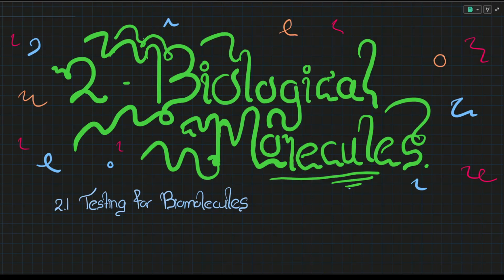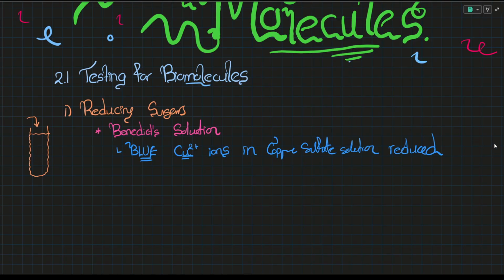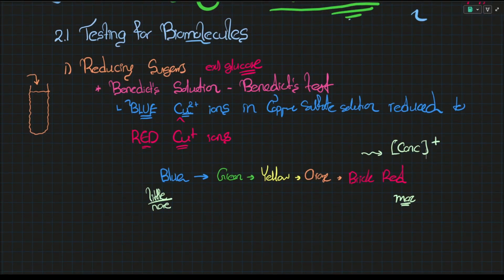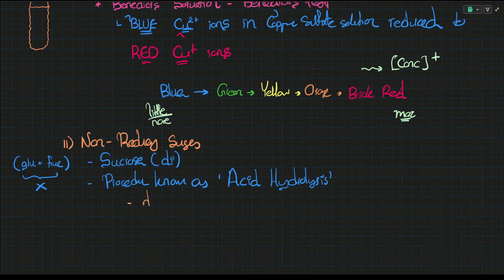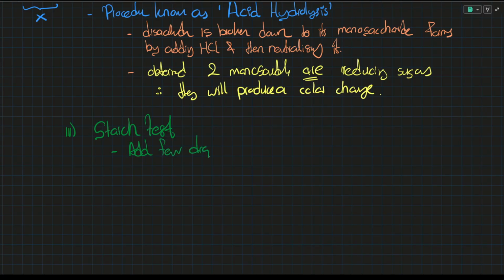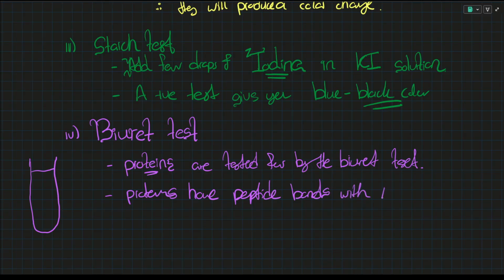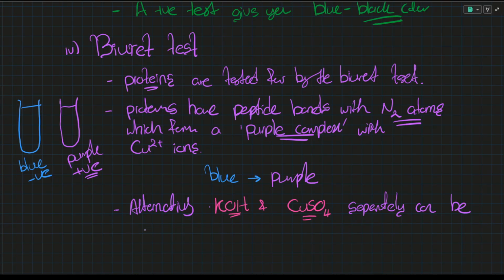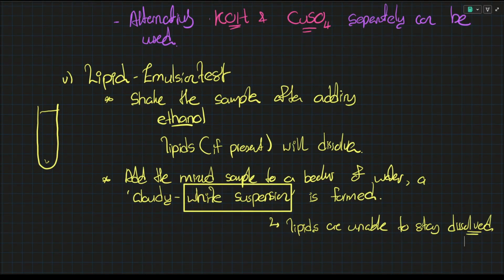AS BIO 9700 | CHAPTER 2 - BIOLOGICAL MOLECULES | 2.1 - TESTING FOR BIOMOLECULES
🧪 Testing for Biological Molecules – Complete Guide

In this lesson, we'll explore the essential laboratory tests used to identify biological molecules found in living organisms. From food tests to understanding what each result means, this chapter is a must-know for biology students and exam preparation! 🔬✨

📚 In this lesson, we'll cover:

🟠 Benedict's Test for reducing sugars
🟣 Iodine Test for starch
🟢 Biuret Test for proteins
🟡 Ethanol Emulsion Test for lipids
🔍 Positive and negative test results
🧫 Color changes and observations to remember
📖 Practical exam tips and common mistakes

Whether you're preparing for AS Biology exams, school assessments, or strengthening your practical biology skills, this lesson will help you confidently identify biological molecules and understand the science behind each test. 🚀🧠

✅ Affordable Rates
✅ Flexible Timing
✅ Google Classroom Facilities
✅ Individual Attention
✅ Individual Classes
✅ Small Group Classes
✅ PDF Books
✅ Revision Notes
✅ Regular Feedback
✅ WhatsApp Support